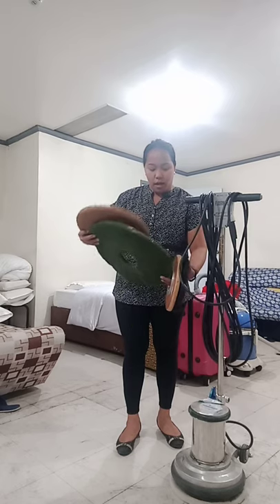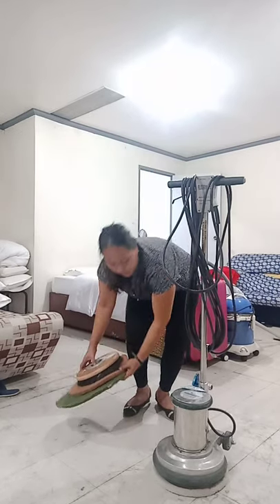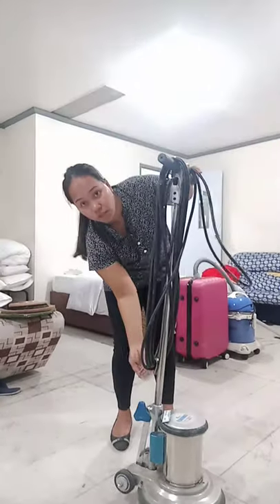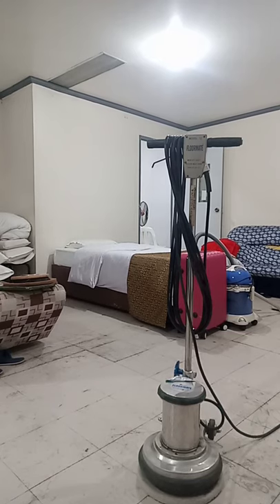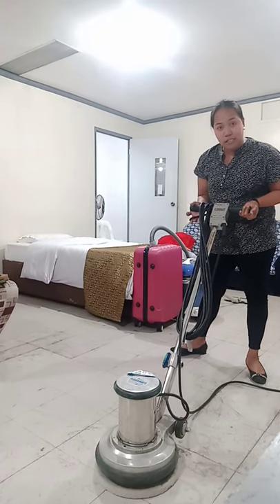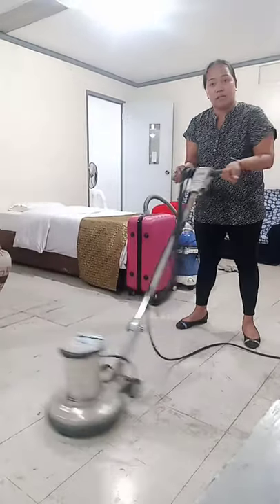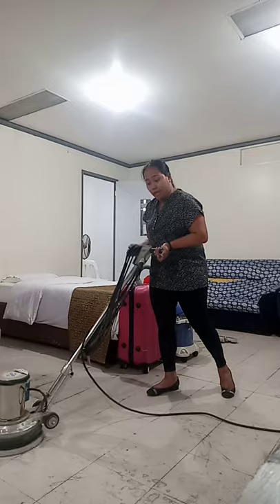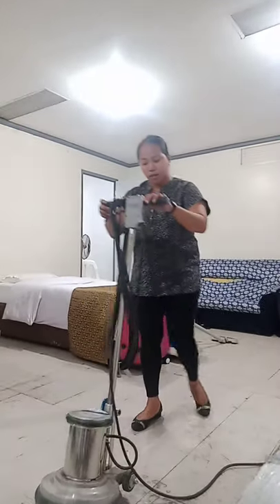Housekeeping NCII- Polisher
"Parts of Polisher and its proper Usage"